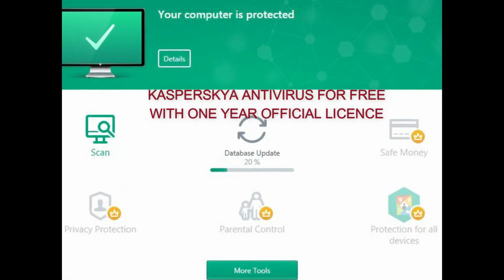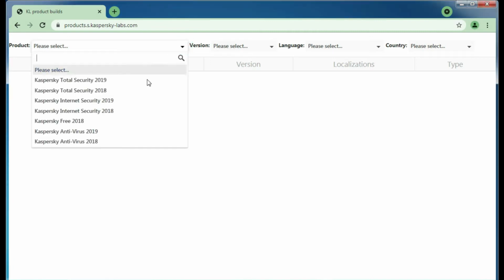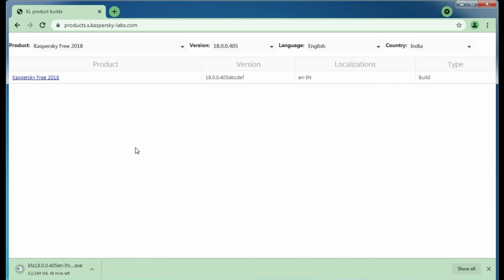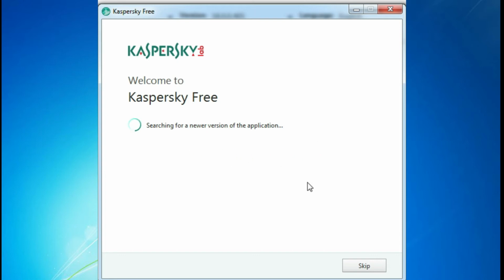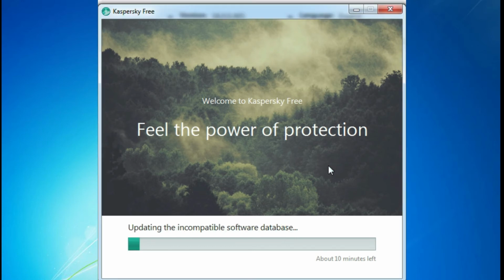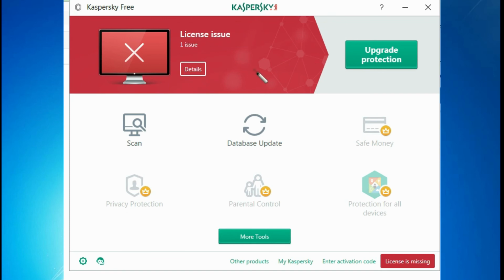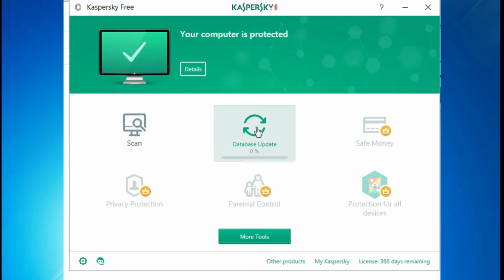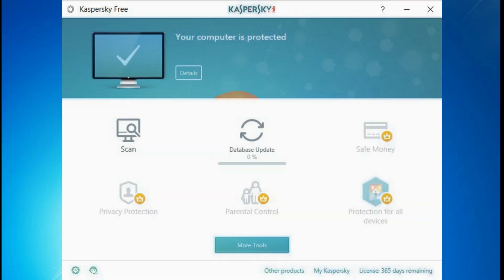100% free kaspersky antivirus official version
latest 100% working trick for installing kaspersky antivirus
Official way to install kaspersky for one year for free
Please follow the steps as shown in the video
If you have any other version already installed please uninstall and restart your PC before installing kaspersky using above trick